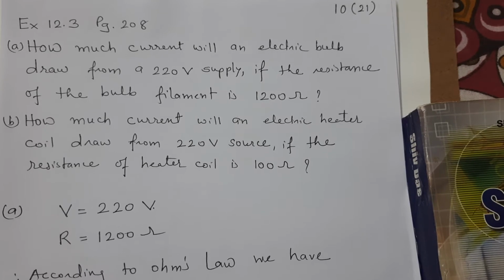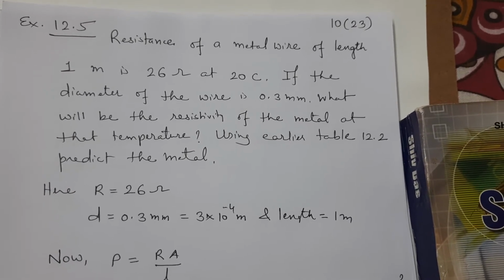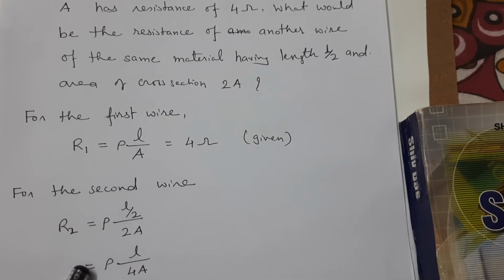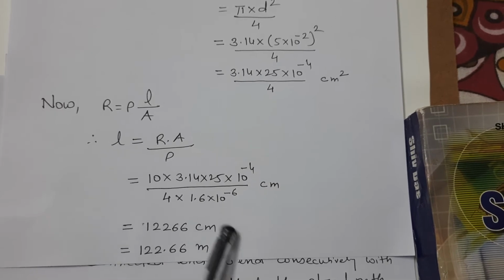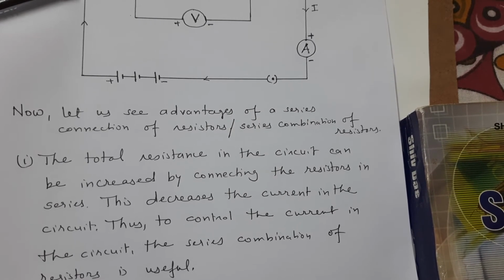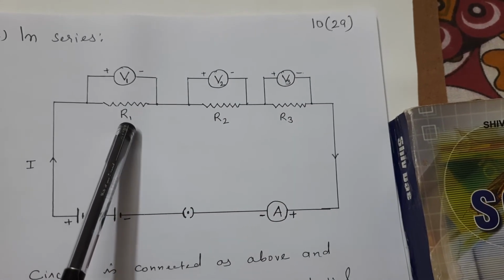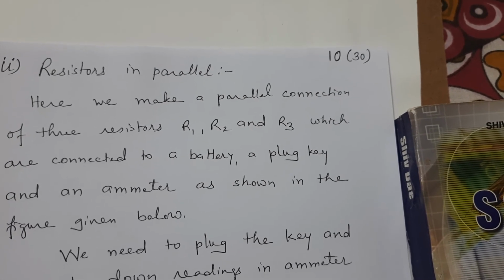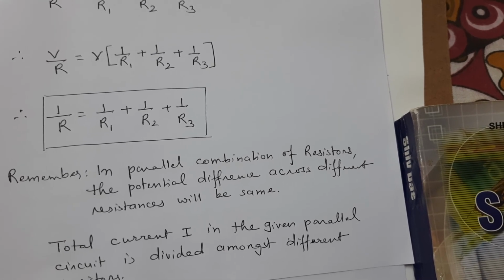ELECTRICITY STD.10 PART 3